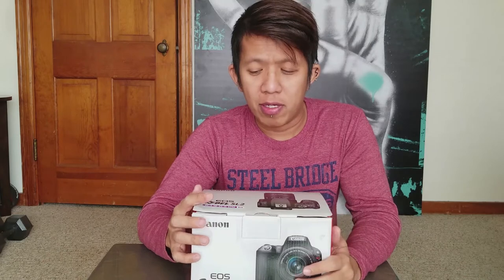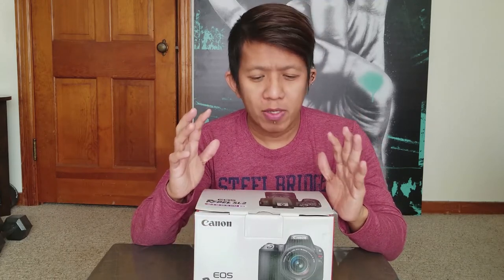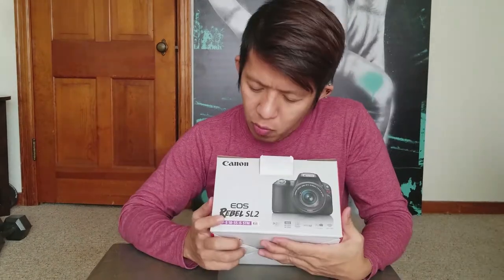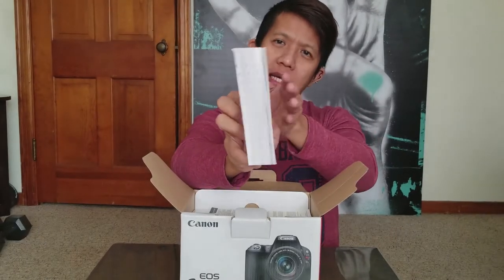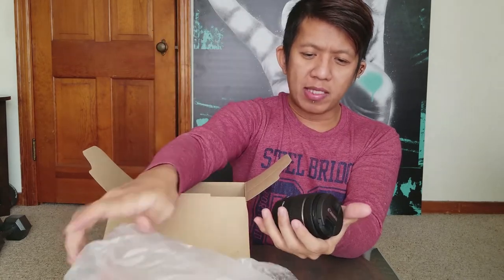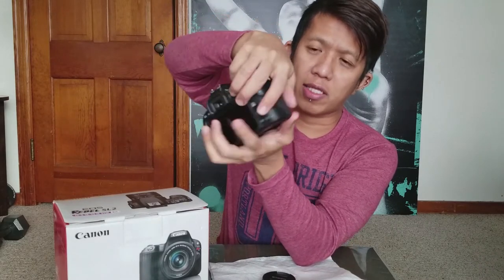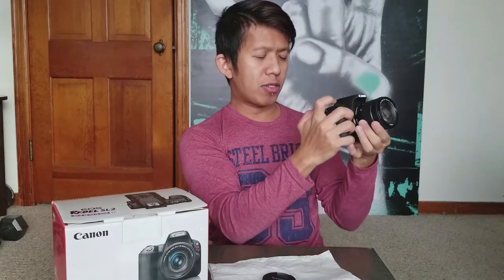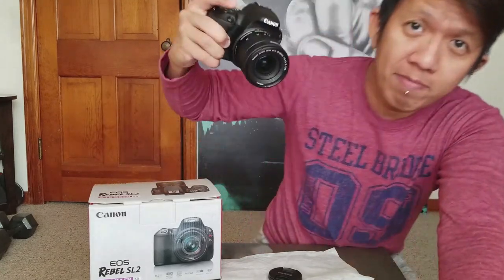UNBOXING CANON REBEL SL2/D200 DSLR CAMERA...NOT A TECH REVIEW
Heres the unboxing of my 2nd Canon DSLR camera a great upgrade from Rebel SL1 for its more enhanced megapixel,dual camera auto focues,wifi and NSF bluetooth capability.a small and yet pack with features...DISCLAIMER this is not a tech review,i am not a tech reviewer by any means.its just me getting very happy with my new toy :)